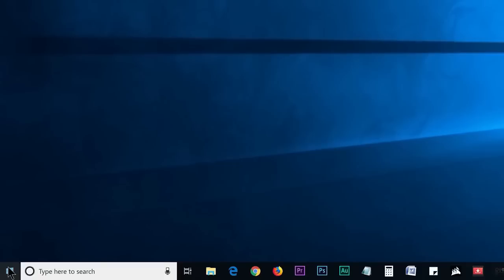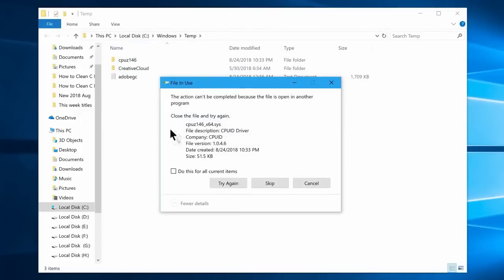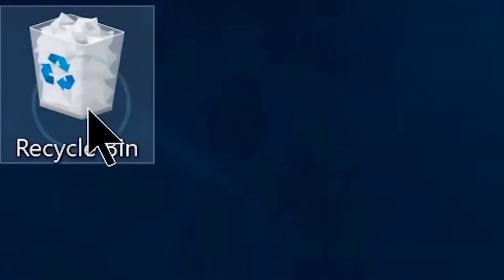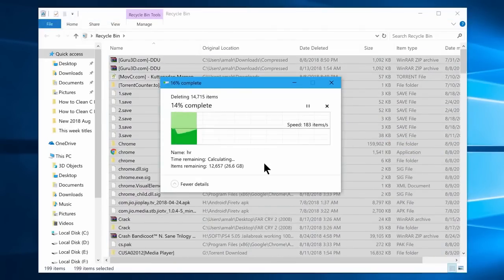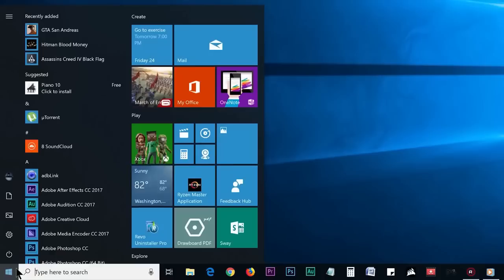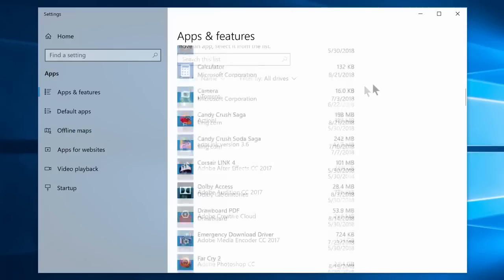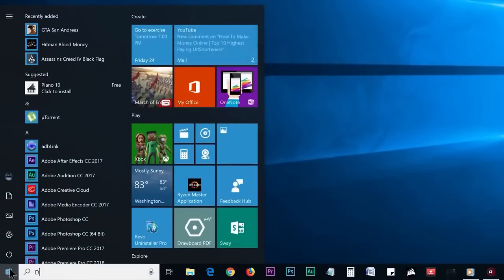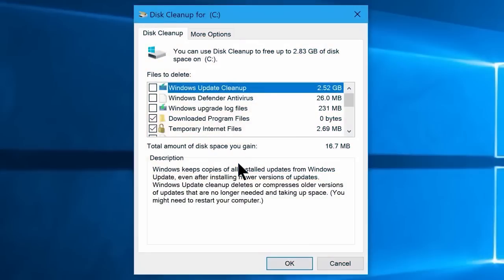How to Clean C Drive In Windows 10 - 🔥 සිංහලෙන්